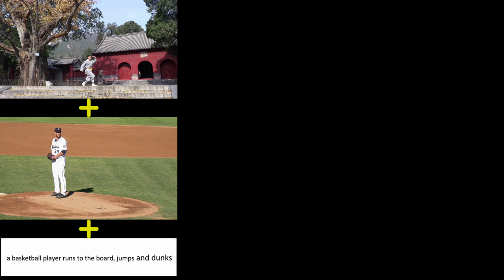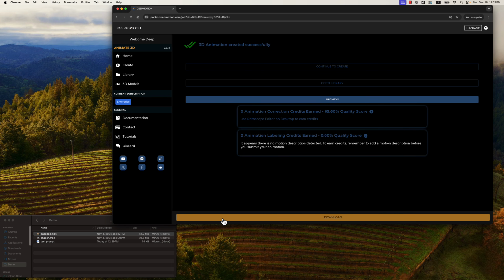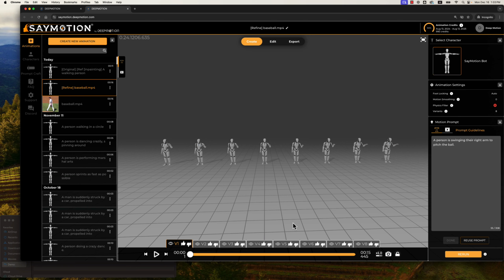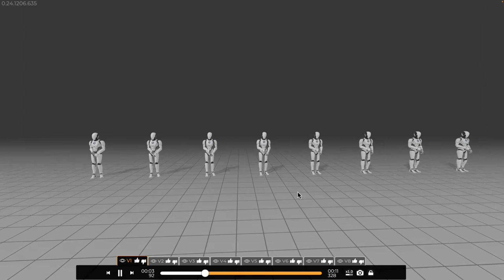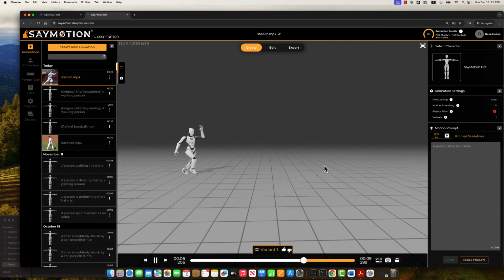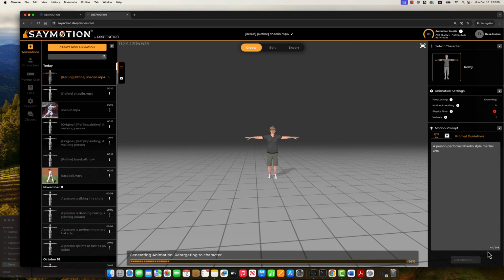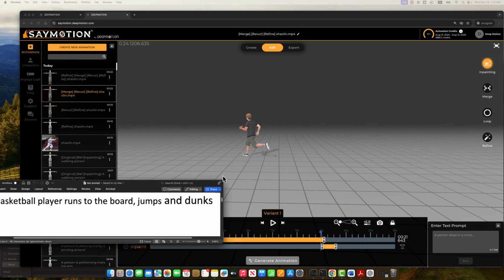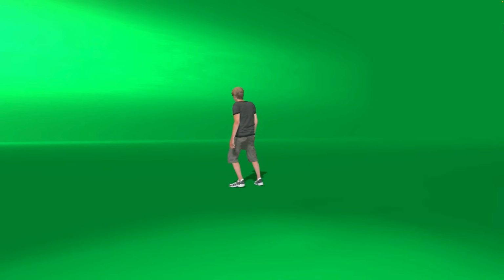Create Stunning 3D Animations with Video & Text | DeepMotion Gen-AI Tutorial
Learn how to create stunning 3D animations with DeepMotion’s AI tools in this step-by-step tutorial! Watch as we combine video motion capture and text prompts to build a dynamic three-scene animation featuring Shaolin Kung Fu, baseball pitching, and basketball dunking.

Discover how to:
✔️ Capture motion from videos using Animate 3D
✔️ Refine and enhance animations with SayMotion
✔️ Generate animations effortlessly using text prompts
✔️ Seamlessly merge scenes into a single animated sequence with AI
✔️ Export animations as MP4 videos or 3D assets

Whether you’re an animator, content creator, or just curious about AI-driven animation, this tutorial will inspire your creativity. Dive into the future of 3D animation now!

DeepMotion provide accessible 3D animation to all levels of creators:
SayMotion: Text-to-3D Animation
Animate 3D: Video-to-3D Animation

Our Technology
DeepMotion's pioneering solutions utilize the latest in physics simulation, motion perception, procedural animation, and generative AI to make your digital characters come alive. We are on a mission to build the largest AI-generated 3D animation platform that democratizes the creation and use of digital human motion.